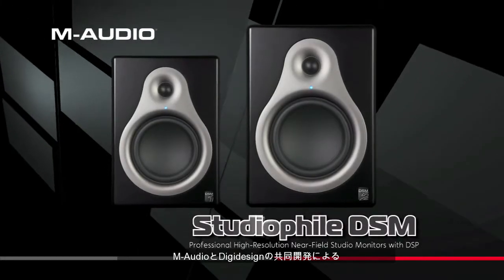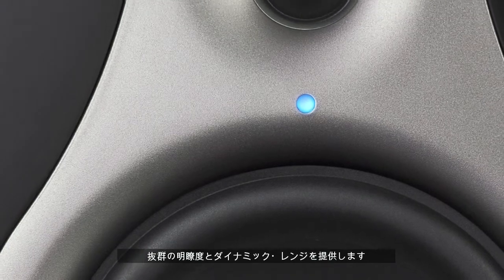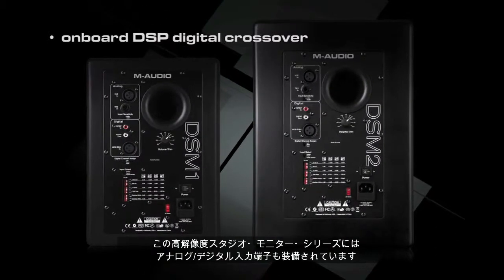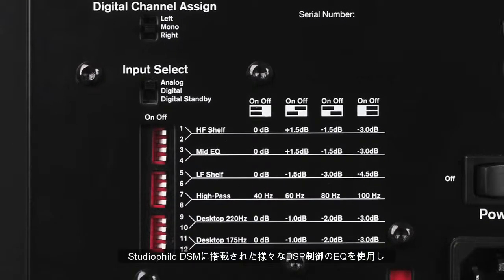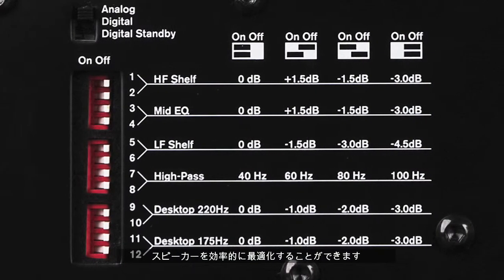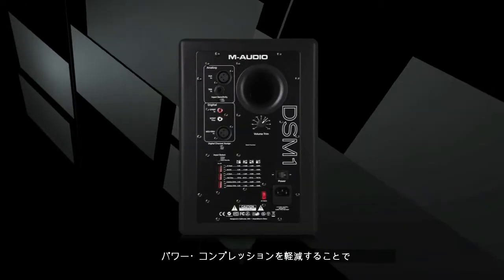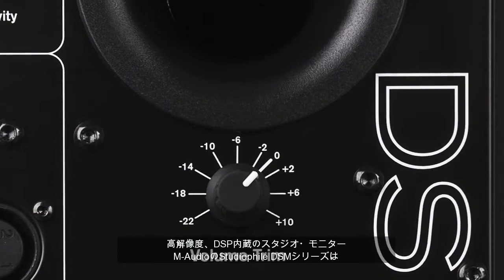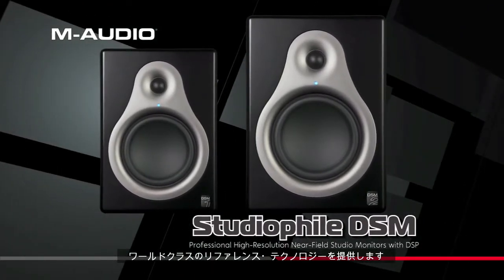Studiophile DSMモニター製品ガイド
Studiophile® DSMスタジオ・モニターは、サウンドにこだわりを持つプロフェッショナルへ秀逸なモニタリングを提供するようエンジニアリングされた製品です。そのデザインは、米国でもリファレンス・モニタートップ・メーカーであるM-Audioと、DSPテクノロジーの業界リーダーであるDigidesign®の共同開発の成果です。